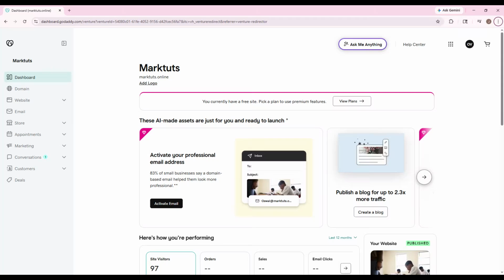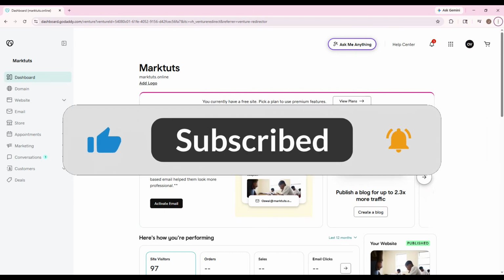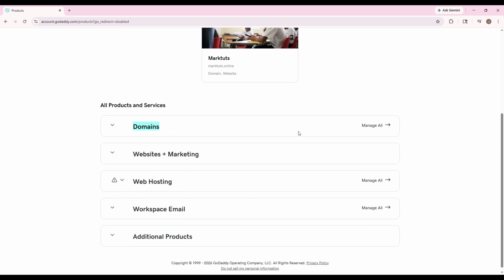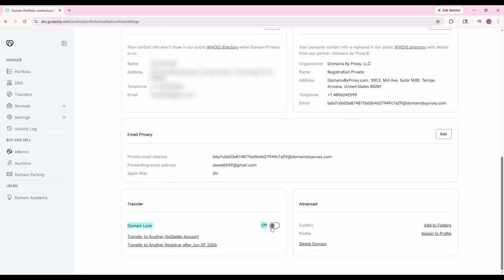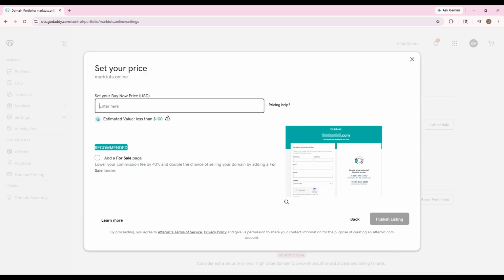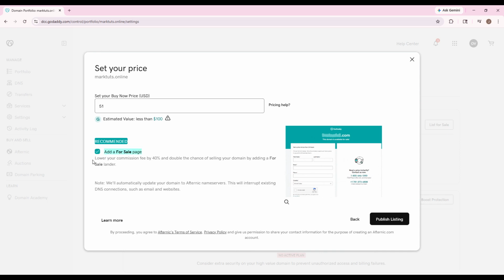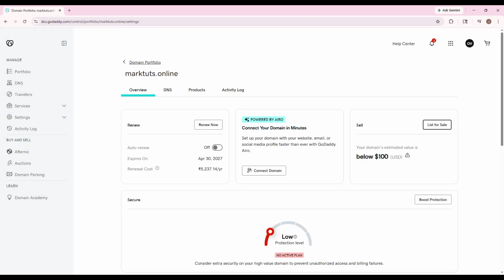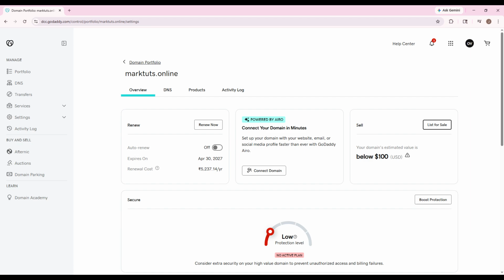How To List Domain In GoDaddy Auction (Easy Step-By-Step Guide)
Perfect for beginners who want to sell a domain quickly and correctly inside GoDaddy.

🕚Timestamps:
0:00 Introduction
0:19 Sign In To GoDaddy
0:33 Open My Products
0:45 Go To DNS And Turn Off Domain Lock
1:06 Open Domain Settings
1:18 Click List For Sale
1:30 Set Buy Now Price
1:50 Add A For Sale Page
2:02 Publish Listing
2:17 Final Check And Outro

✍️What you'll learn in this video:
• How To List A Domain In GoDaddy Auction
• How To Unlock A GoDaddy Domain Before Selling
• How To Add A For Sale Page On GoDaddy
• How To Publish A Domain Listing In GoDaddy
• How To Manage Domain Settings In GoDaddy
• How To Prepare A Domain For Sale Properly
• How To Sell A Domain Inside GoDaddy Marketplace

💡Pro Tips:
• Double-check that Domain Lock is turned off before listing.
• Add a For Sale page if you want more visibility.
• Review the listing before publishing to avoid mistakes.
• Keep your GoDaddy account secure after making changes.